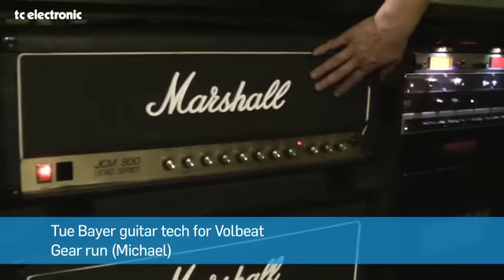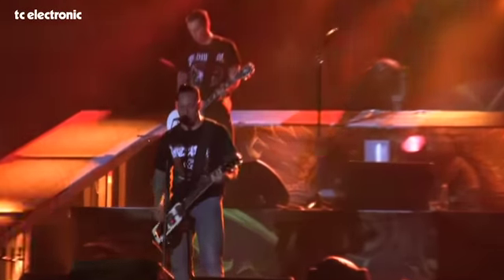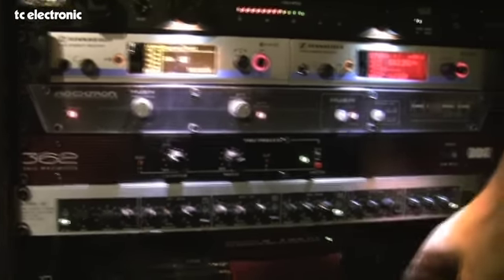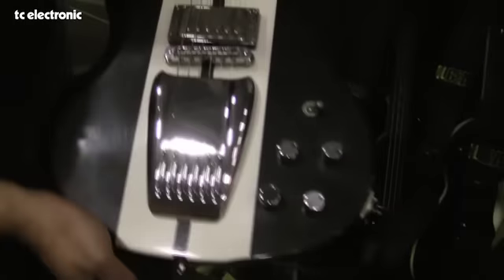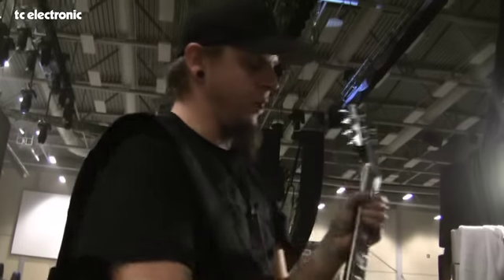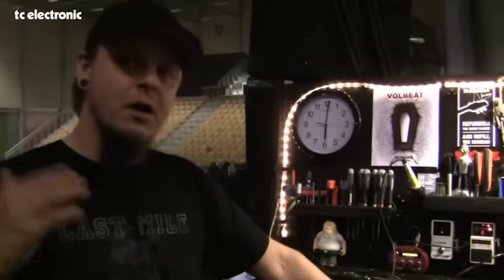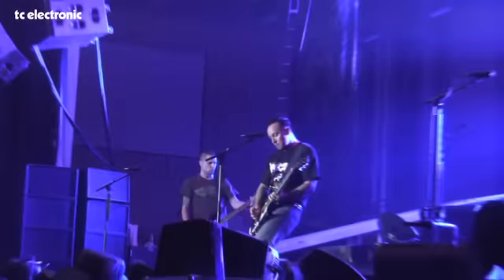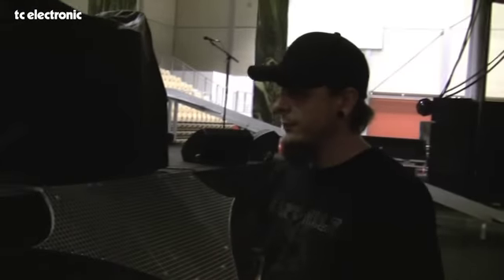Gear Run: Michael Poulsen / Volbeat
Volbeat's bass- and guitar-tech, Tue Bayer, gives us a rundown of the gear frontman Michel Poulsen uses when he plays with Volbeat